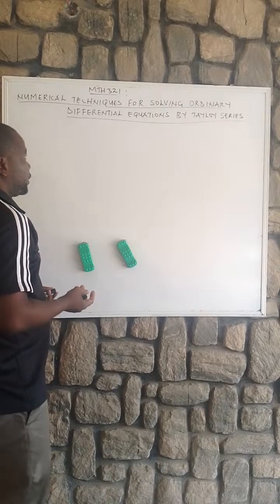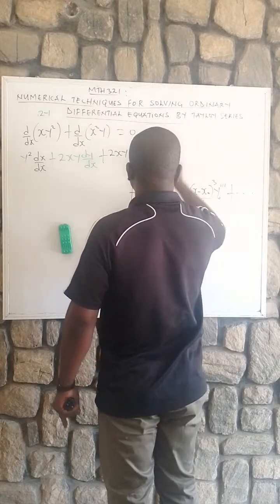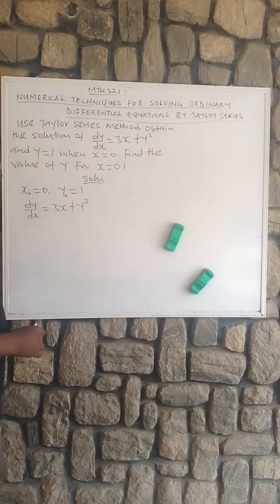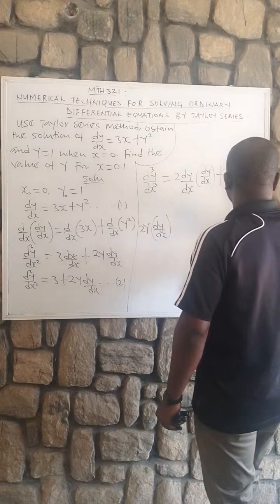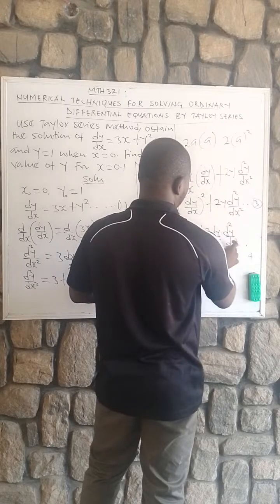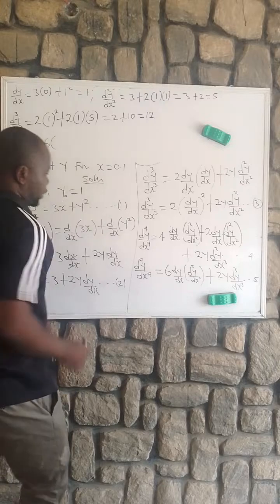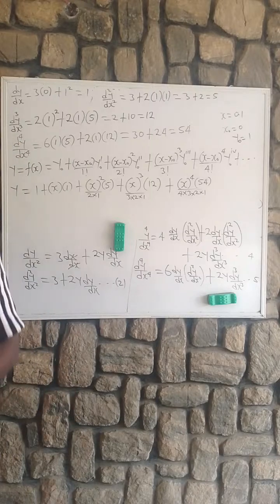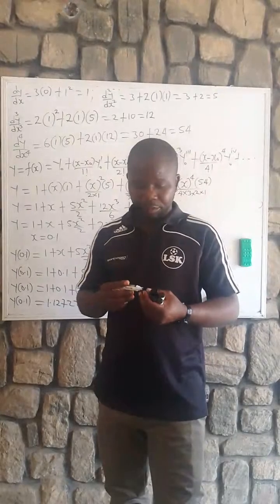Mth321: Numerical Methods: Numerical Techniques for Solving ODE by Taylor Series